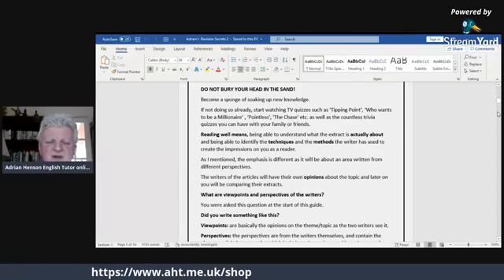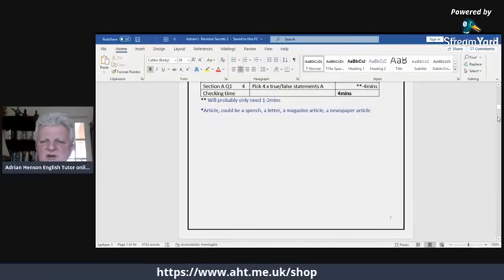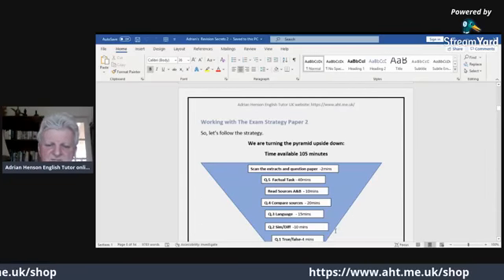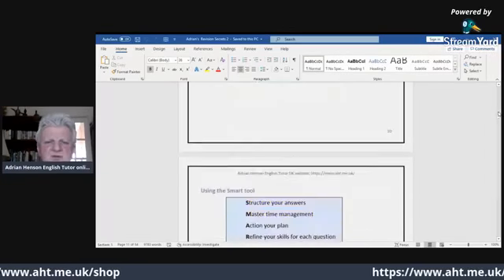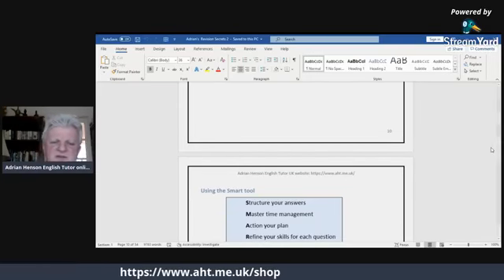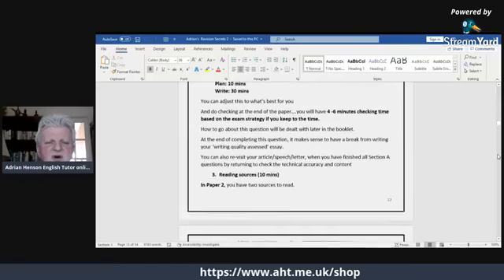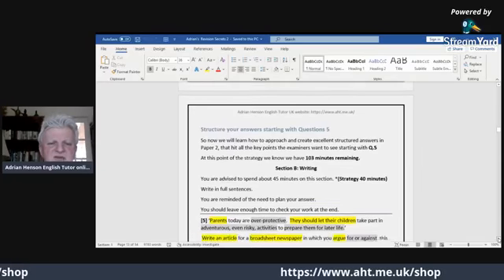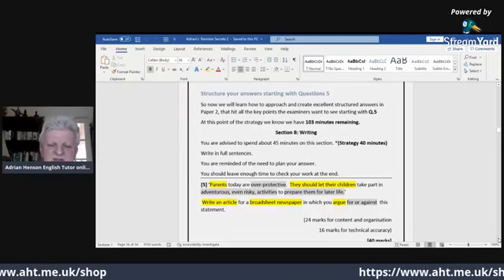Lockdown GCSE English Guides Discounted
Adrian Henson GCSE English Tutor UK,  has created fantastic downloadable interactive revision work booklets for UK GCSE English (AQA) ,
Students in Years 9-11.
These guides will help students get high grades in exam/assessment strategies including the SMART method of approaching exams.
The guides are only £3.99 each, reduced from £5.99.